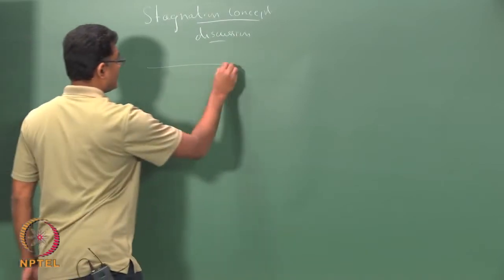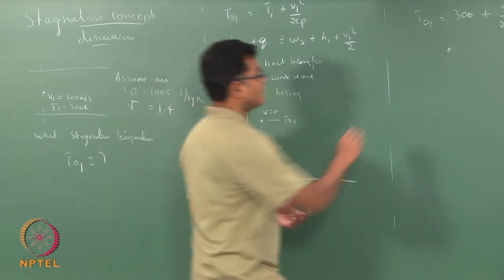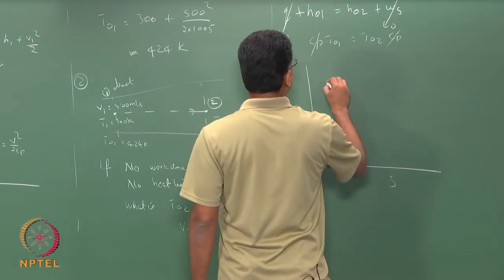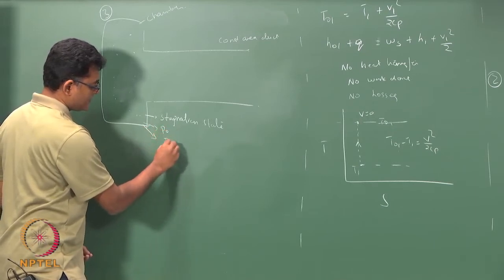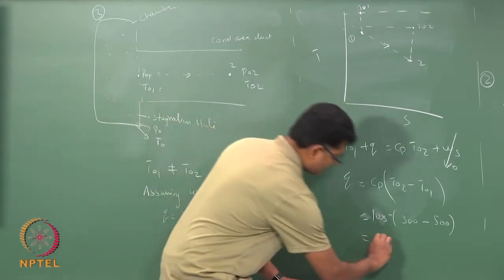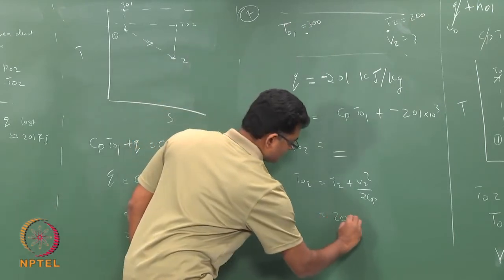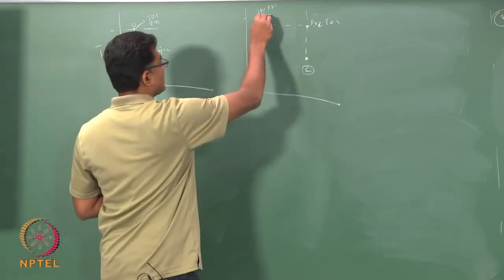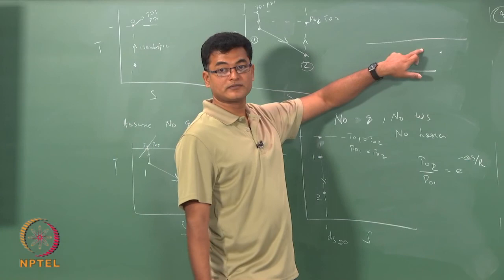lec 7-1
Discussion on stagnation properties

 To access the translated content:
1. The translated content of this course is available in regional languages.
 2. Regional language subtitles available for this course
 To watch the subtitles in regional languages:
 1. Click on the lecture under Course Details.
 2. Play the video.
 3. Now click on the Settings icon and a list of features will display
 4. From that select the option Subtitles/CC.
 5. Now select the Language from the available languages to read the subtitle in the regional language.